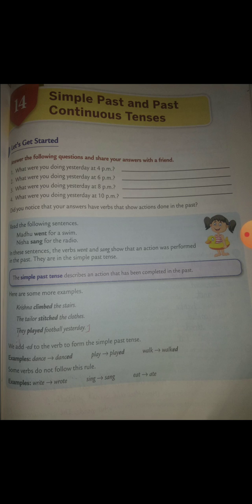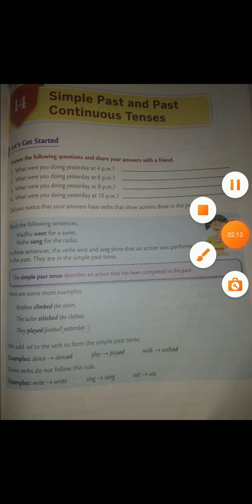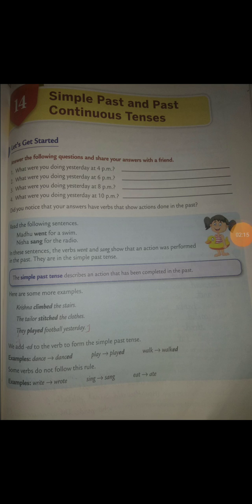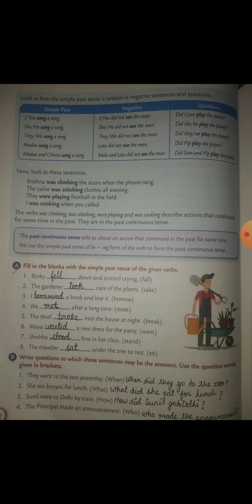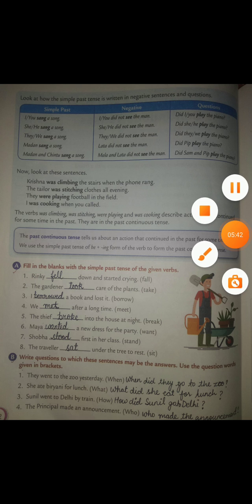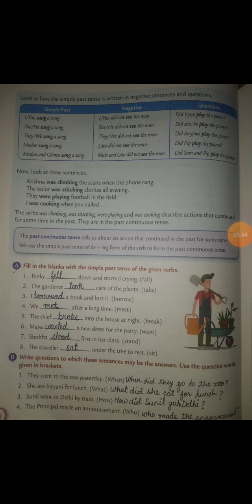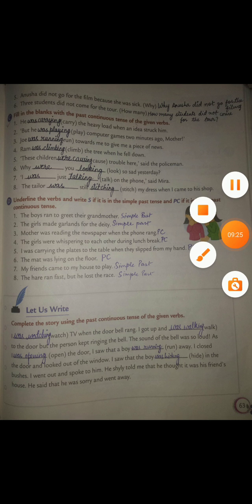English I Class-4 lesson-14